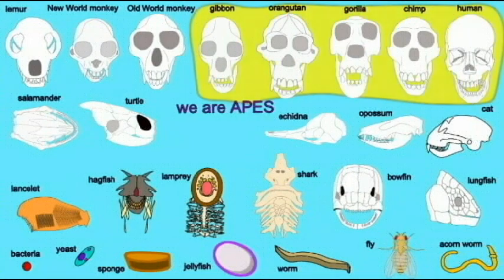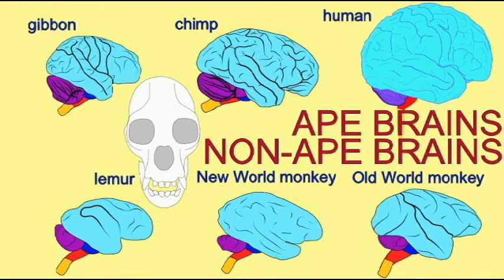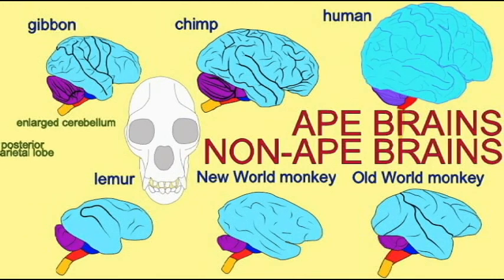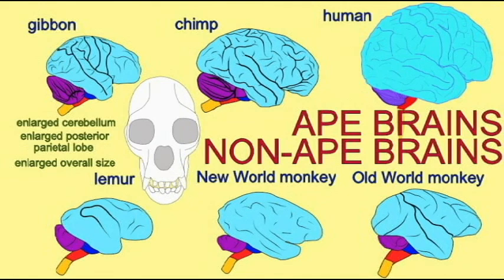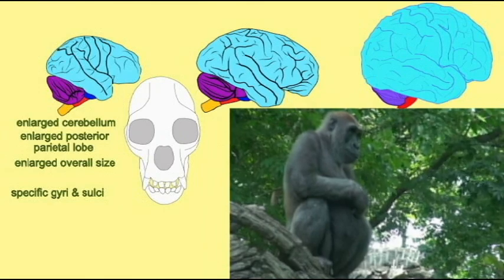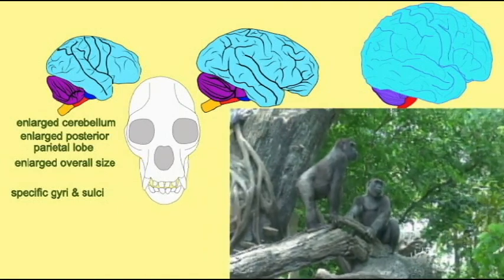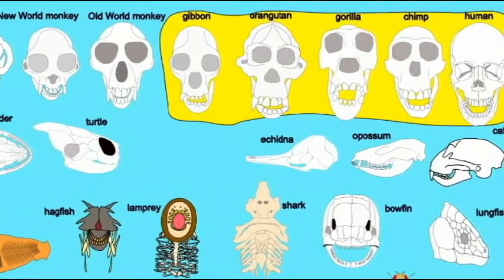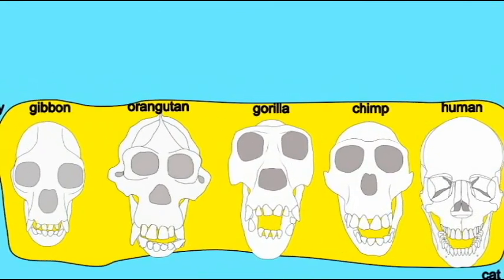CLADOGRAM: APE BRAINS